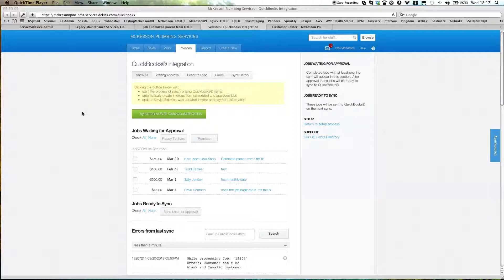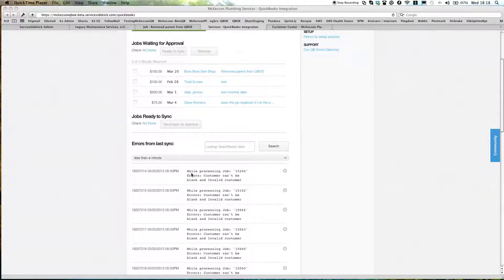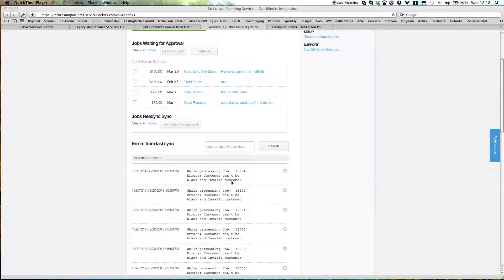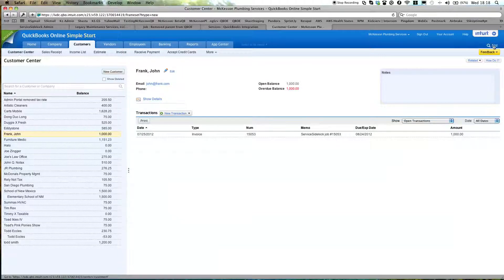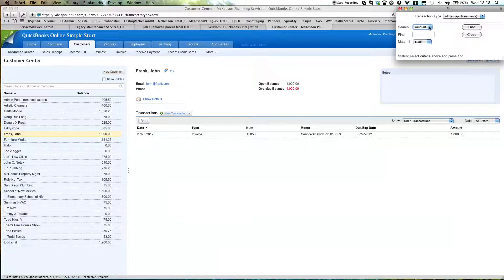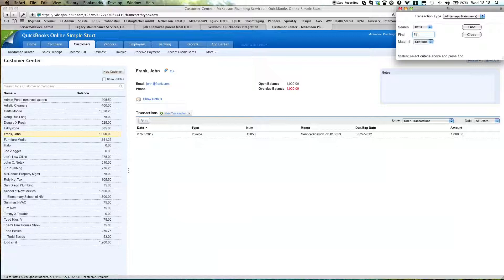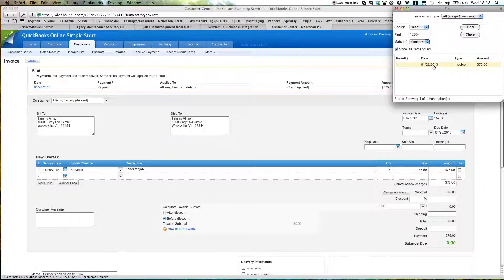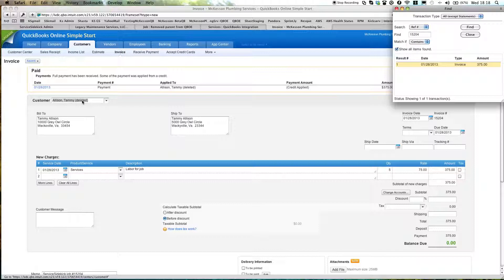Finding Quickbooks Online (QBOE) Job Numbers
This is video demonstrates how to find the job number of a sync error in your Quickbooks Online account